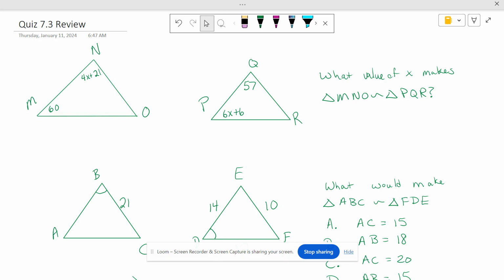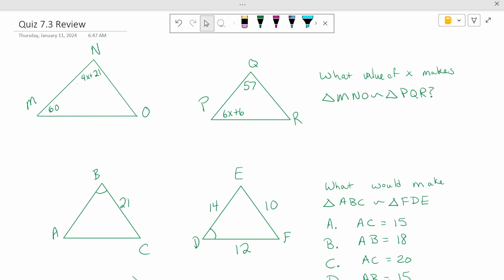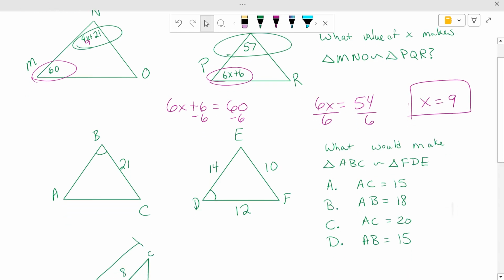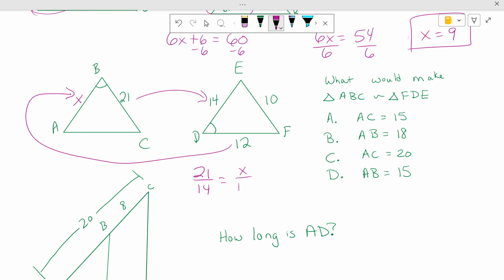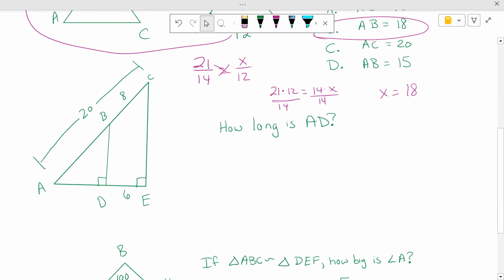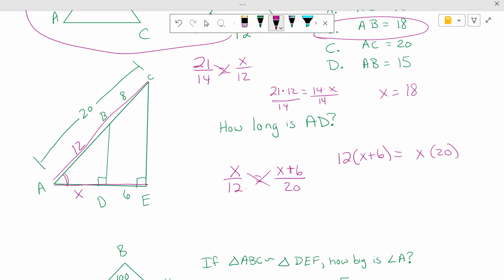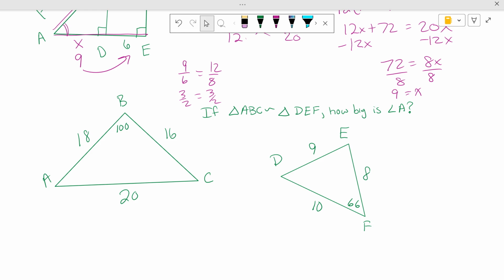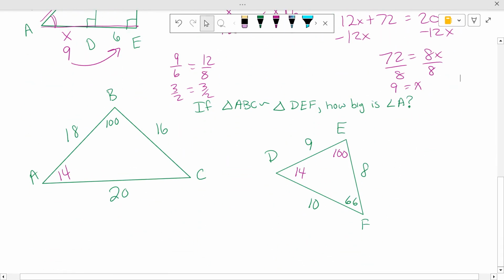Geom - Quiz 7 3 Review